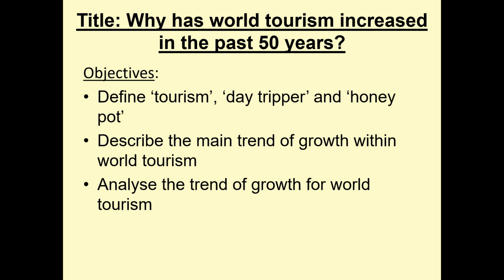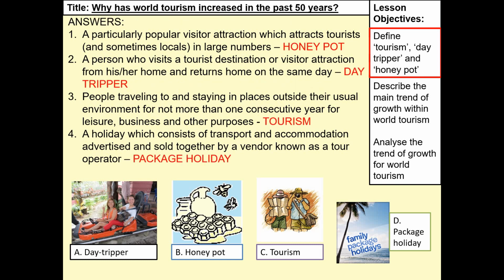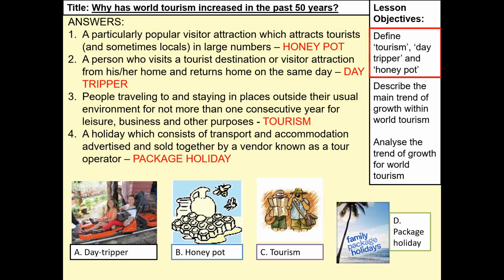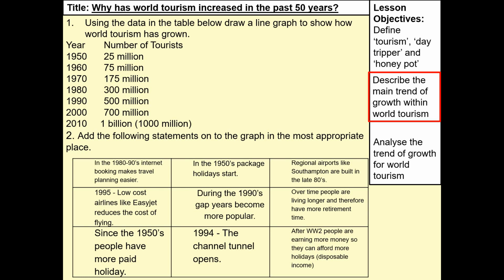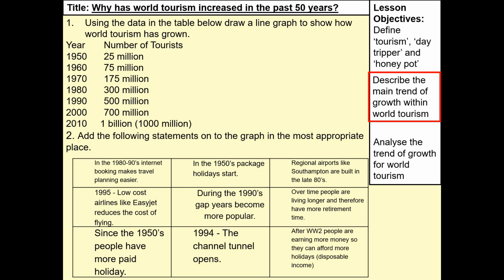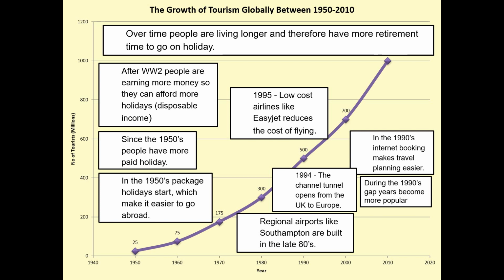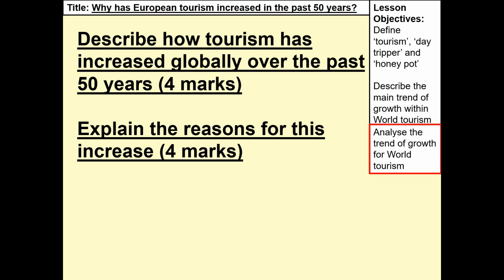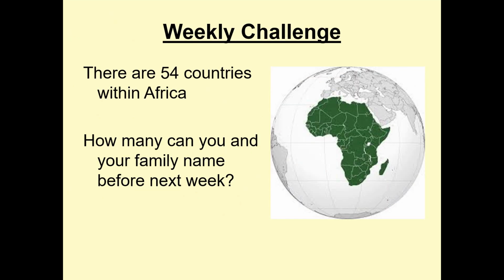Geography Year 8 Tourism 1 Pickerin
Comments on Teams only